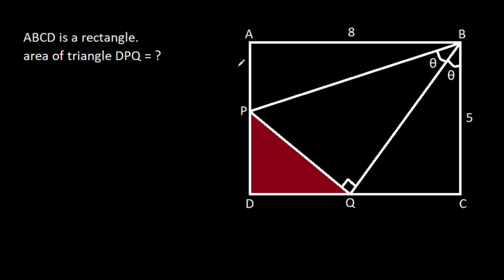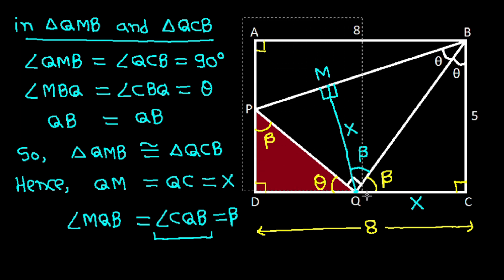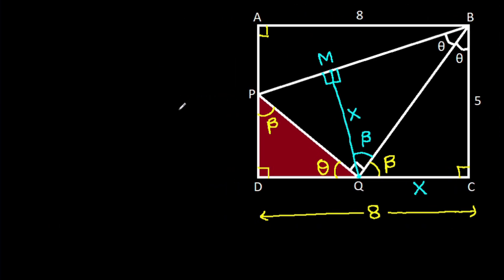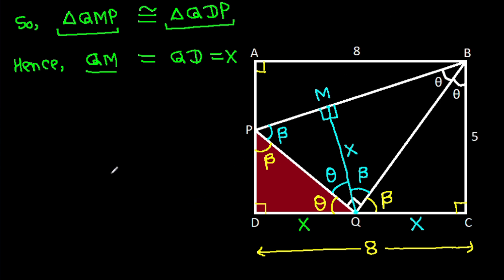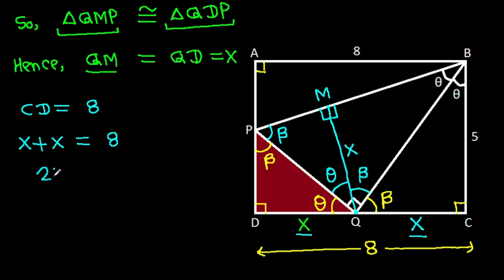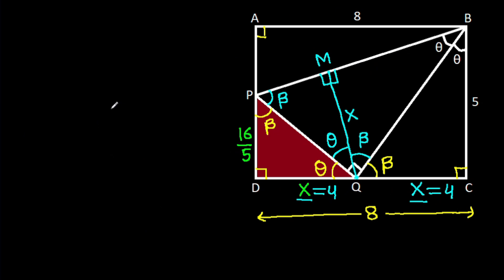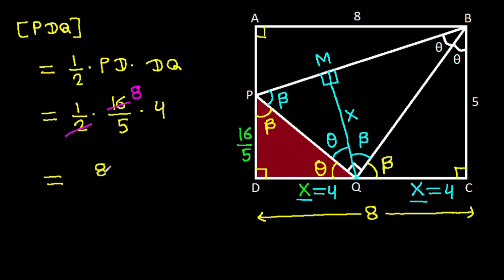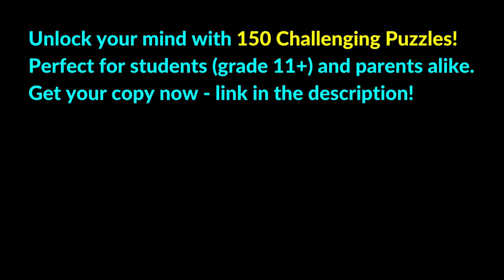Japanese Math Olympiad Challenge | A Very Nice Geometry Problem